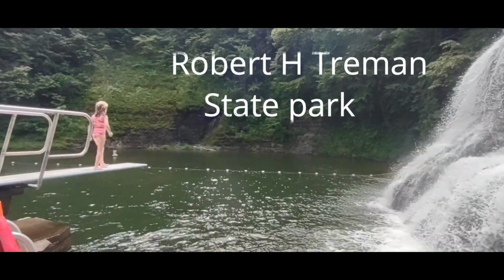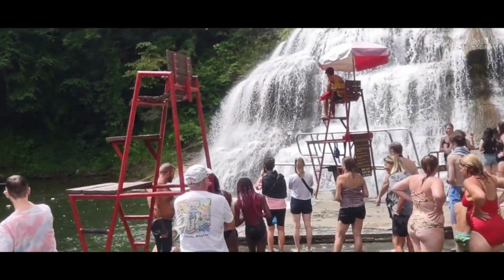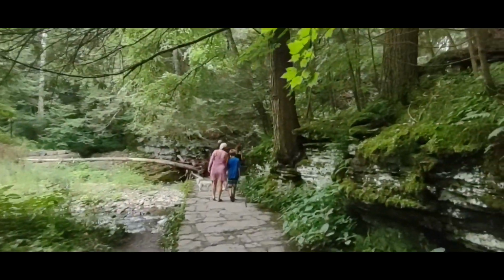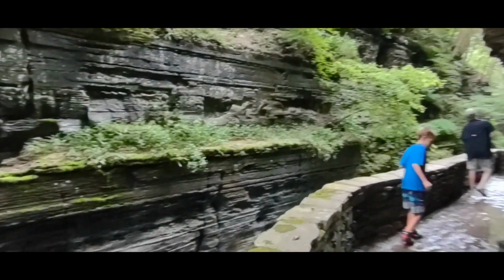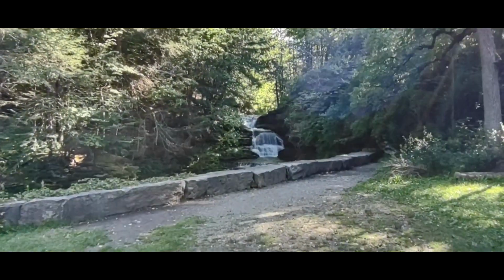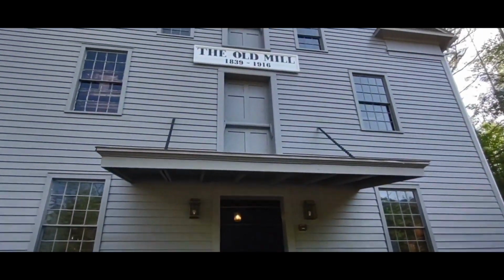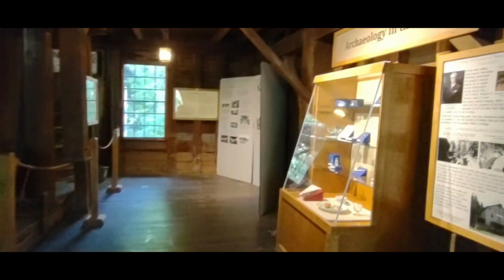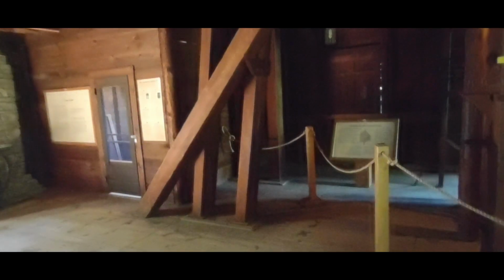Check out this amazing waterfall swimming area! Hike to Lucifer falls see what's inside the old mill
Visiting Robert H Treman state park just outside of Ithaca NY.  Seeing the unique swimming area at the lower falls. Hiking the beautiful gorge trail to Lucifer falls. Touring the inside of the historic old mill